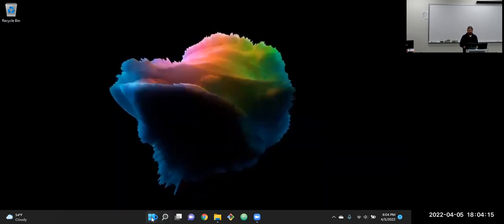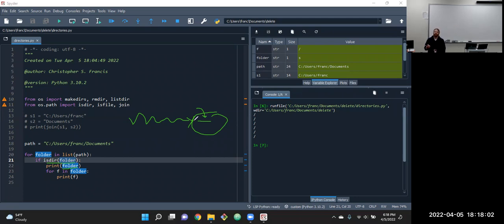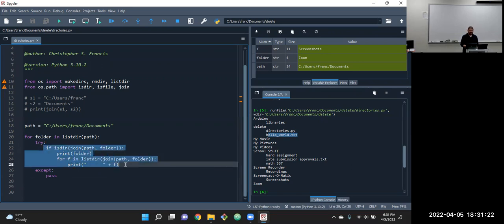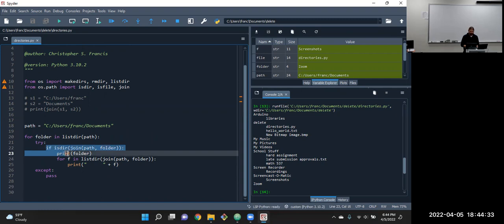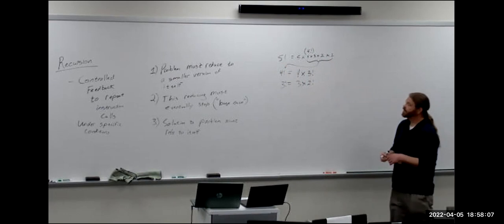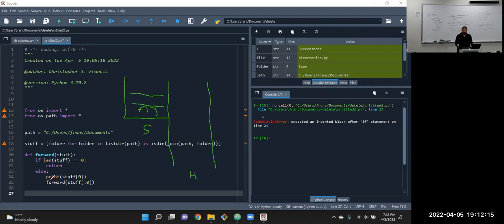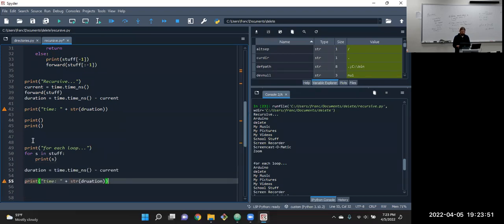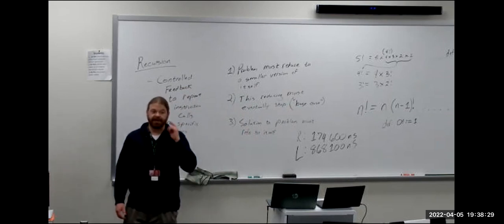SDEV 220 Spring 2022 Module 5 Lecture 4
In spring of 2022 Ivy Tech Community College had moved to many classes coming in a blended format, both virtual and face-to-face deliver, including this software development with Python course I was teaching. This is the recording from April 5th in this lecture we took a look at Python's OS module to finish up our coverage of persistent data and then took a look at recursion. --NOTE: everyone in this class had some Python exposure previously so not really intro to language here.